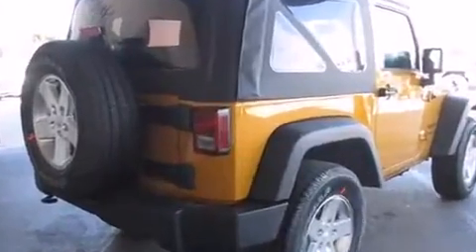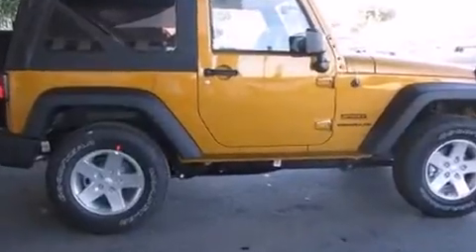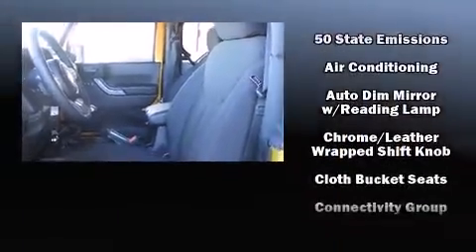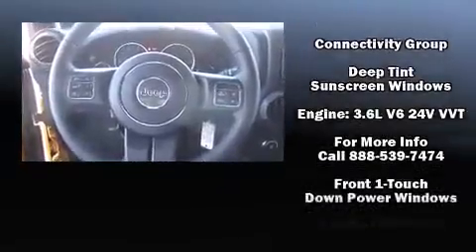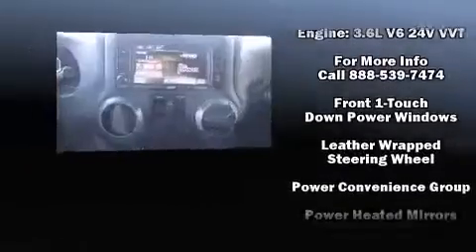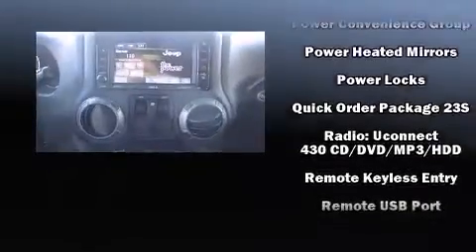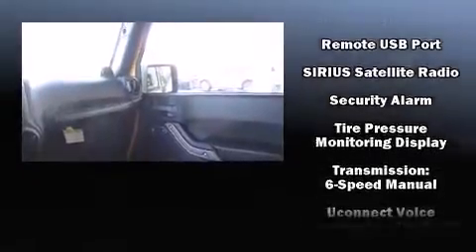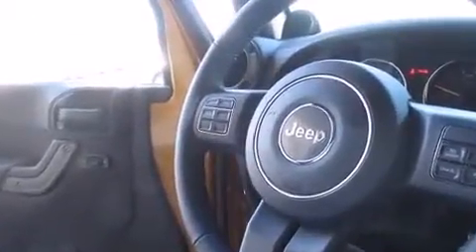2014 Jeep Wrangler Sport in Tampa, FL 33607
2966 N Dale Mabry Hwy

Step into the 2014 Jeep Wrangler. Smooth gearshifts are achieved thanks to the refined 6 cylinder engine, and for added security, dynamic Stability Control supplements the drivetrain. Four wheel drive allows you to go places you've only imagined. All of the premium features expected of a Jeep are offered, including: a tachometer, a leather steering wheel, an outside temperature display, front fog lights, heated door mirrors, cruise control, and power windows. Jeep also prioritized safety and security with features such as: dual front impact airbags with occupant sensing airbag, integrated roll-over protection, traction control, a security system, and 4 wheel disc brakes with ABS. Brake assist technology provides extra pressure when applying the brakes. Our team is professional, and we offer a no-pressure environment. They'll work with you to find the right vehicle at a price you can afford. Come on in and take a test drive!